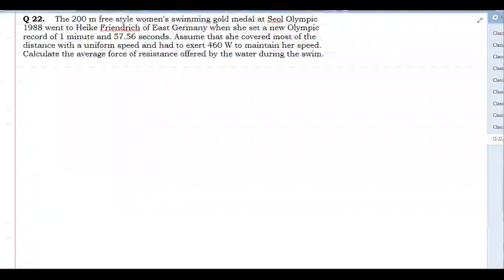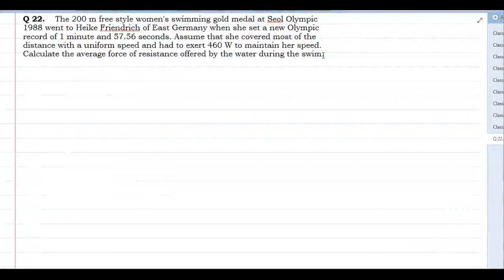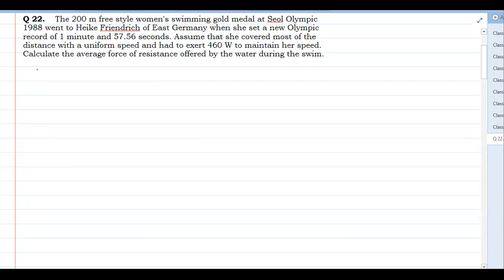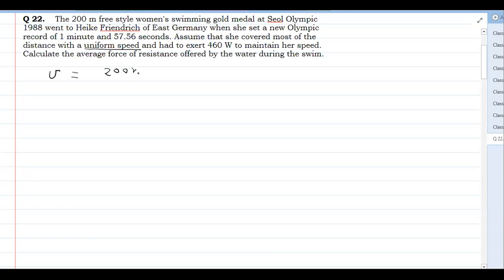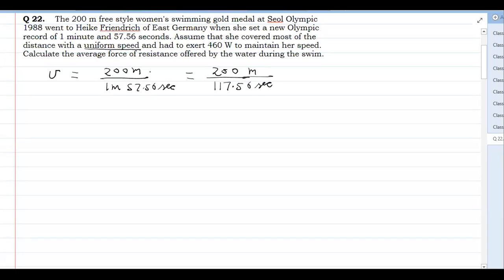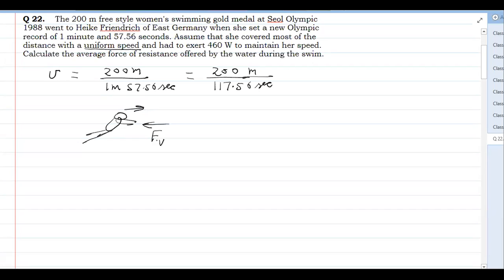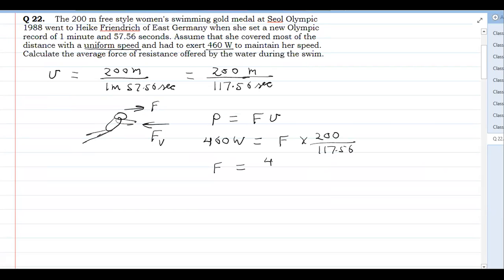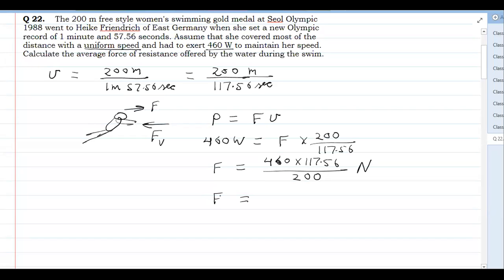06 Energy031 example power || by Physics Gyan